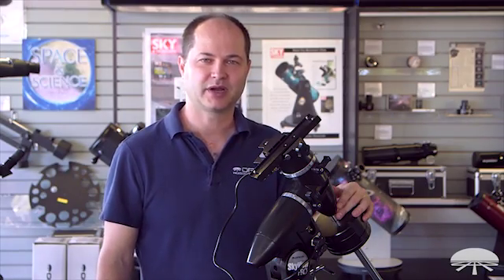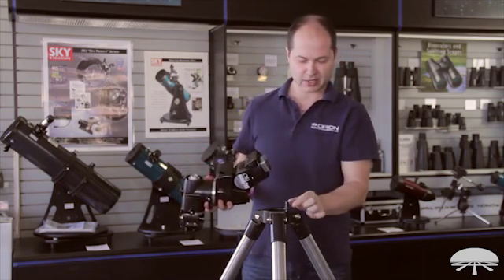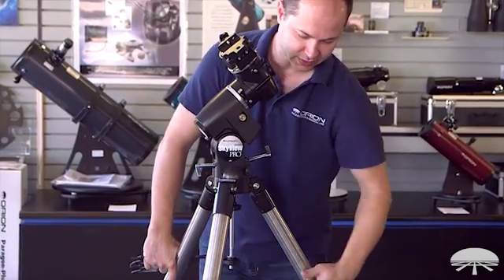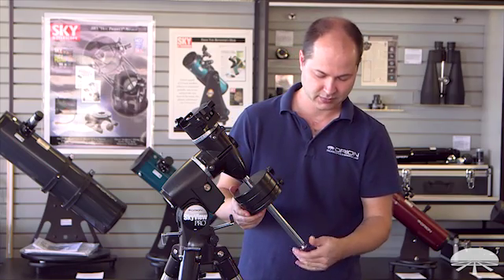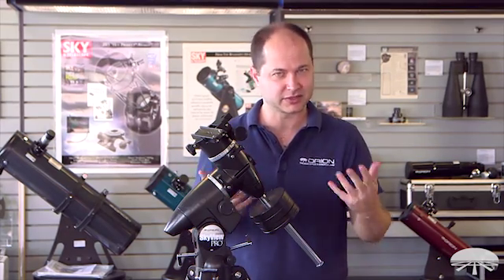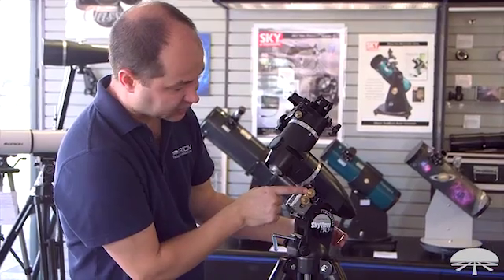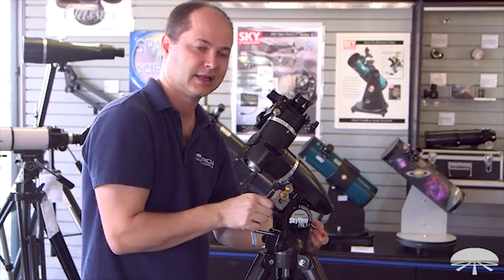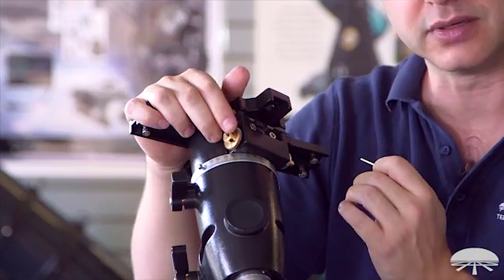How to Set Up the Orion SkyView Pro Equatorial GoTo Telescope Mount - Orion Telescopes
Designed for the budget-conscious amateur astronomer who wants to enjoy the benefits of GoTo technology, our affordable SkyView Pro EQ equatorial telescope mount and tripod is equipped with GoTo computerized pointing to over 42,900 celestial objects.

Designed for the serious amateur astronomer, the heavy-duty Orion SkyView Pro has always offered stability and precision control. Now with GoTo capability, this popular mount effortlessly guides your telescope to over 42,900 celestial gems.

Supporting telescopes weighing up to 20 lbs., this German-type equatorial platform features an all-metal head with enclosed 360-deg worm gears on both axes for smooth motion. Stainless steel legs give the tripod a solid stance. Other great features include an azimuth fine-adjustment and latitude scale for easier polar alignment, large lever locks for the right ascension and declination axes, and tripod leg extensions. The telescope mount accepts an optional polar-axis finder scope (sold separately). Also available in a standard, non-GoTo configuration that can be upgraded with a GoTo system at any time.